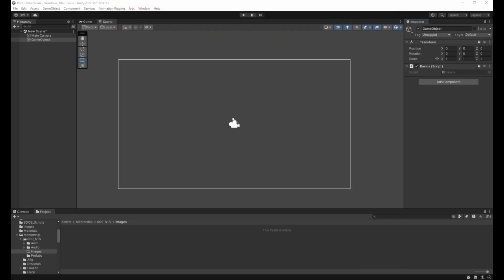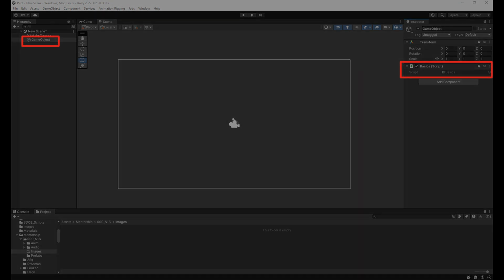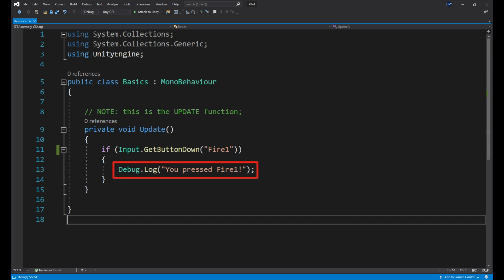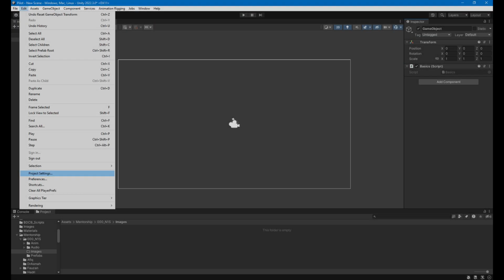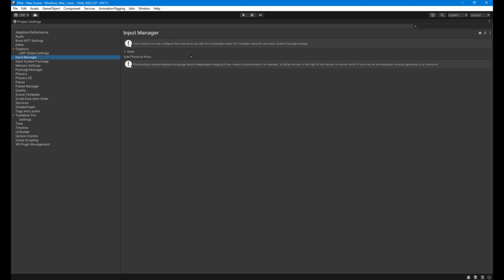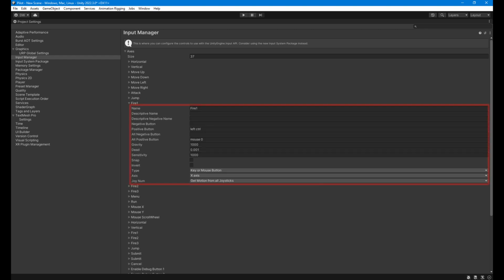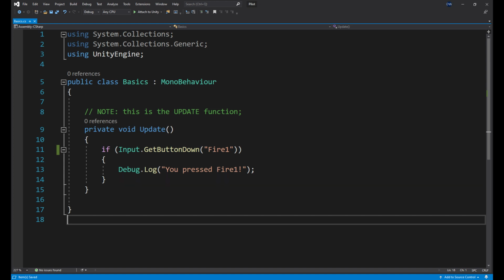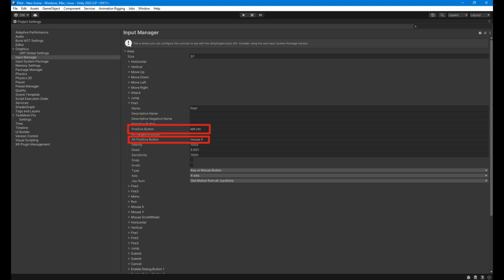N1S Pre-Workshop Tutorial 05: Simple Input Set-Up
Navigate Video:
0:00 Intro
0:15 Code
0:36 Input Manager
0:59 Input Details
1:11 What Code Does
1:23 Changing Input
1:40 Outro

Hi everyone! Hope you're all doing well!

For those of you who are interested in the new workshop series by N1S, this is the video version of what we have covered in the first month of the programme's launch: i.e. Unity Editor and Scripting Basics.

So whether you were some of the people who couldn't make it to the workshop, or the ones who did attend, but just wanted a revision session - we hope these tutorials finds you well, and that you are inspired to start making something! =)

No1 Studios is a Bruneian videogame development body that aims to produce fun games which are easy to pick up.